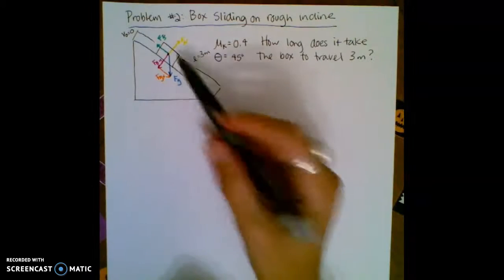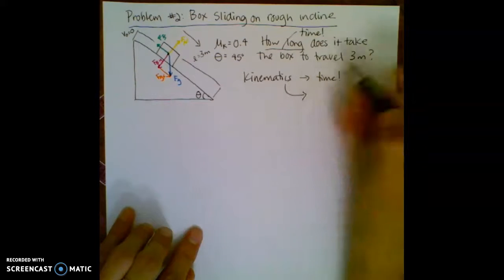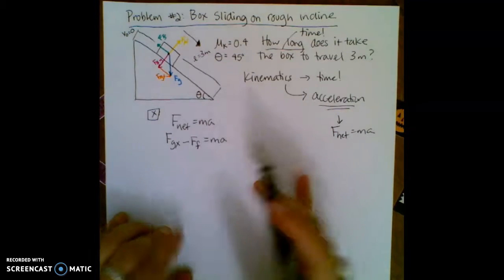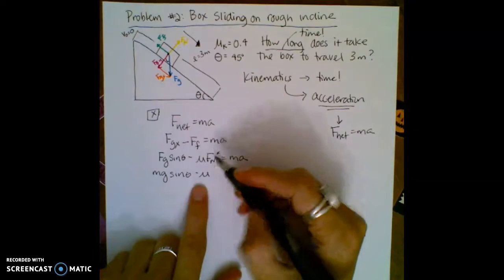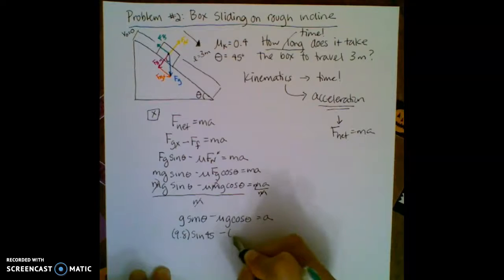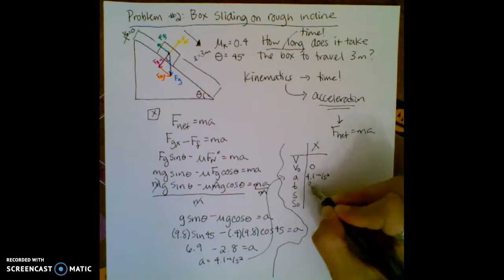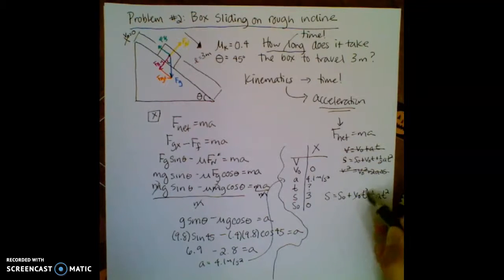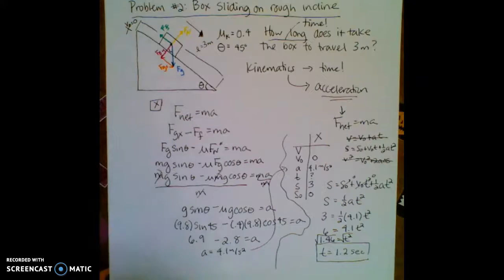Problem #3 - Box sliding on a rough incline